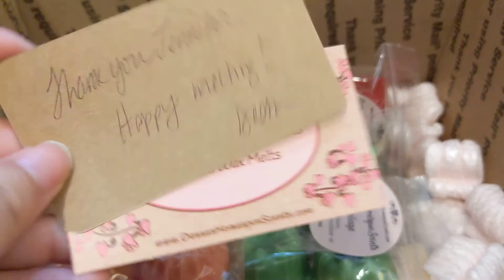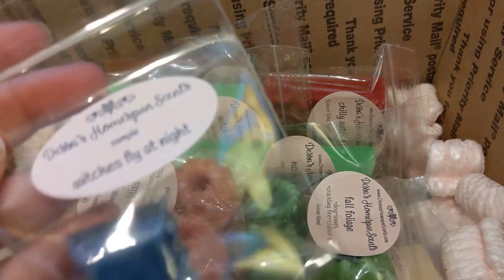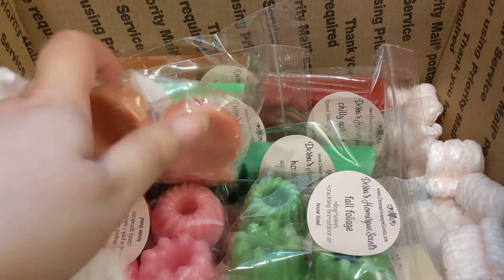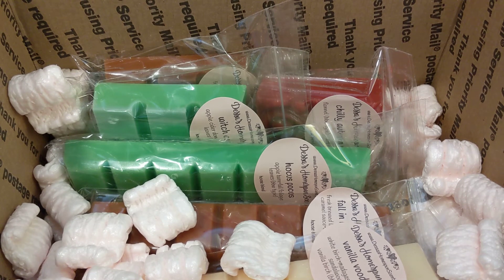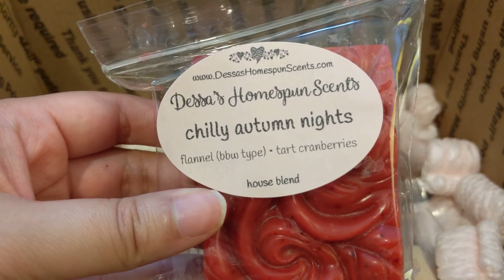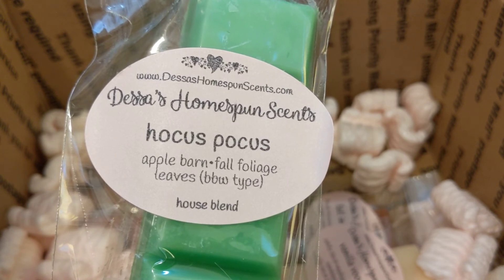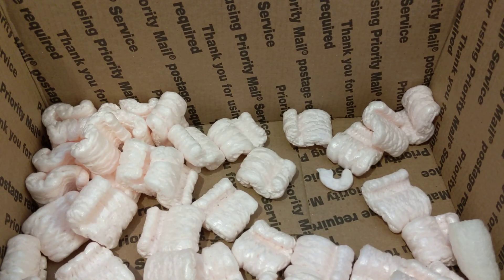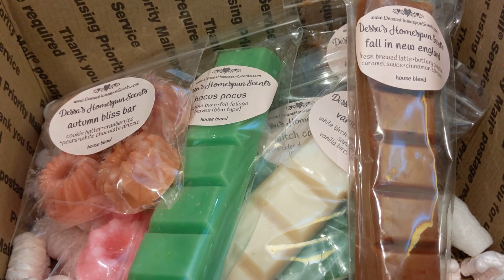Dessa's fall haul